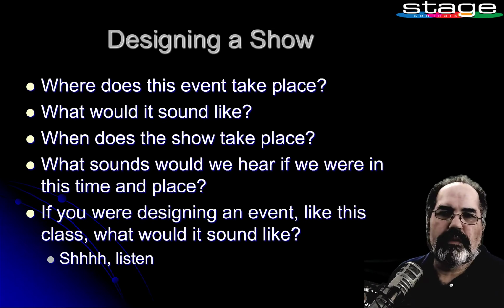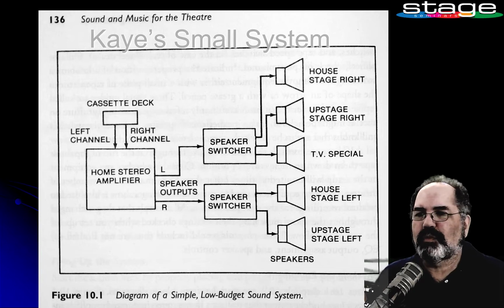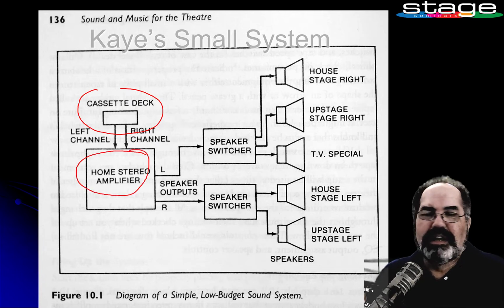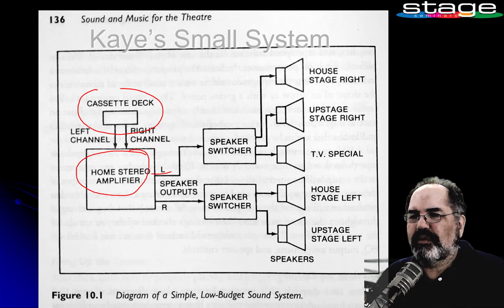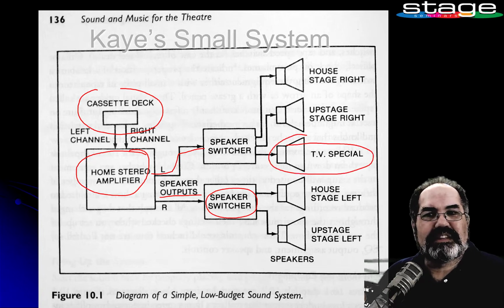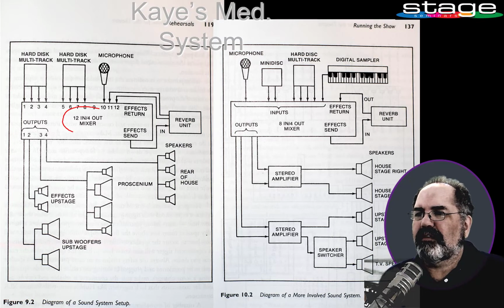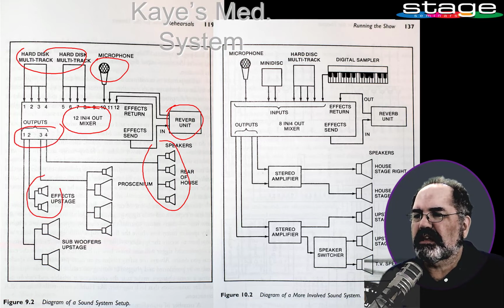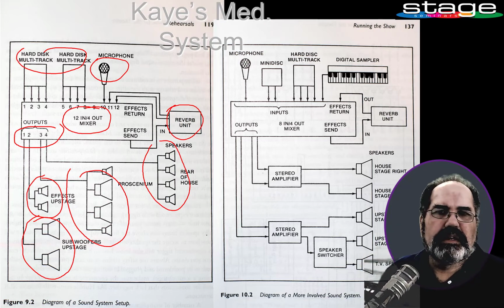Theatre Sound Design Terminology, basic design and signal flow. Teaching sound. Ch5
This is chapter 5, and last. A wrap-up of what the sound designer does for theater.

To learn more, please come visit the stage seminars

Sound design for theatre is often overlooked in its importance to the overall theatrical experience the audience deserves.

I created this video in response to many questions from middle and high school theater teachers needing to know more about their sound systems. Many do not have a background in live audio mixing, much less in audio consoles, EQ, etc.